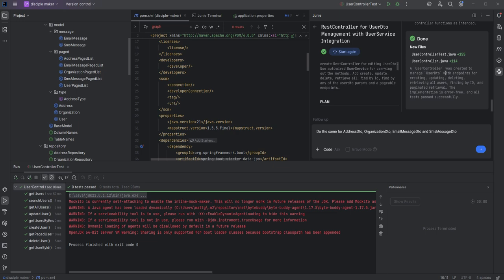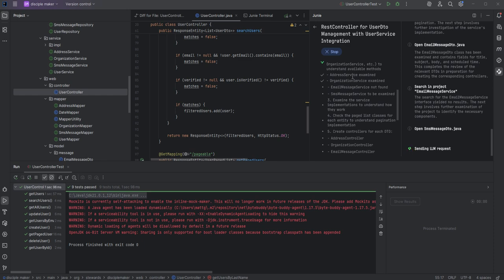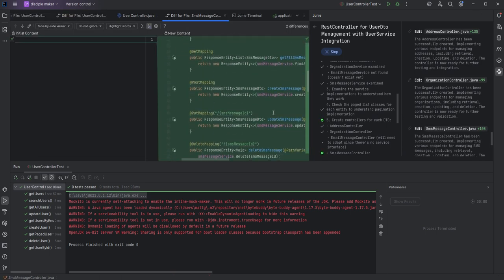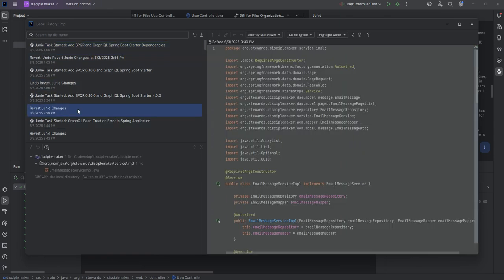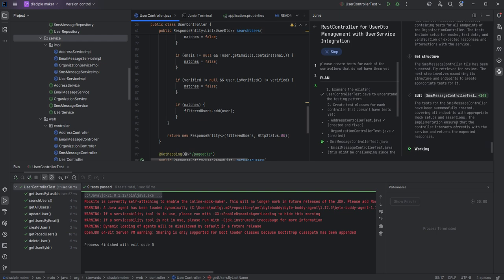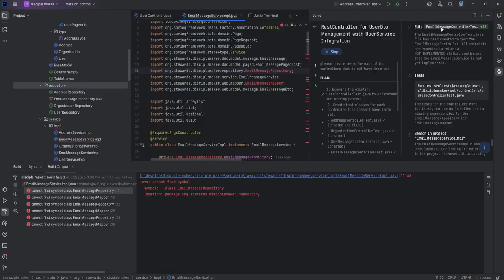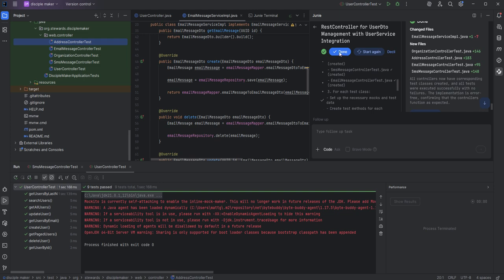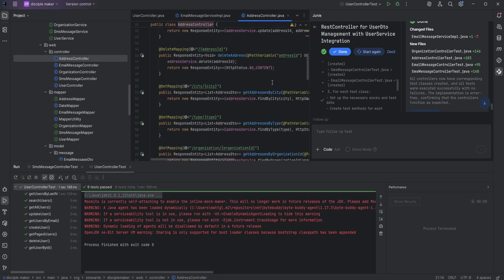Using Junie AI to create Rest Controllers in nothing flat using Java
Junie AI is making developer's lives so much easier by taking on some of these mundane tasks.